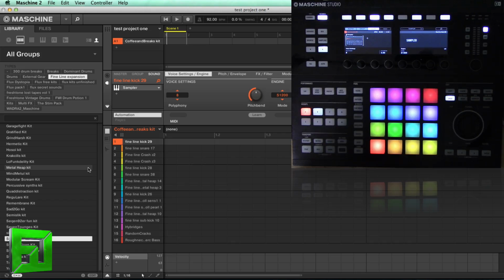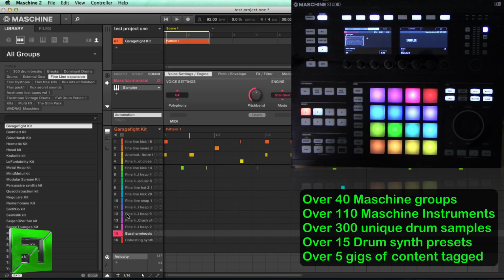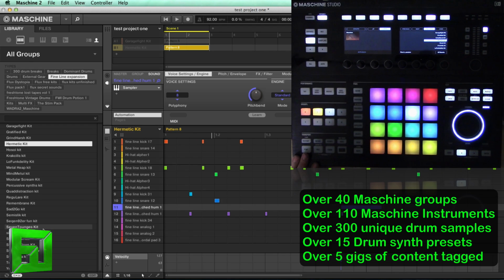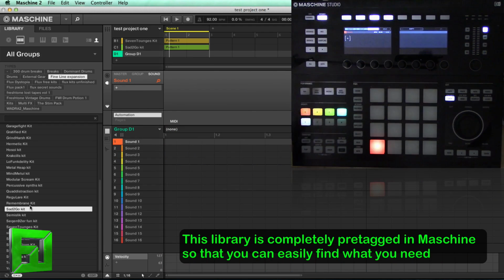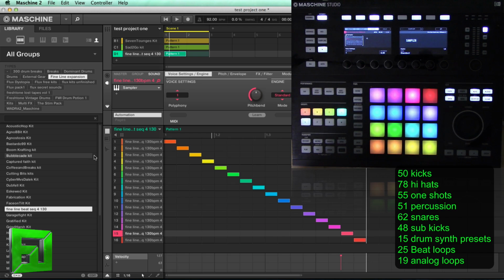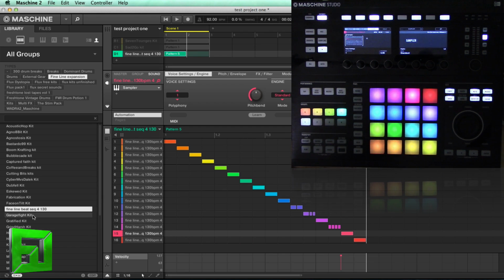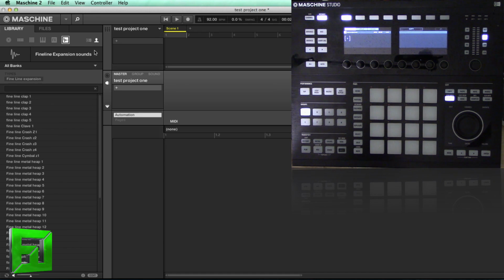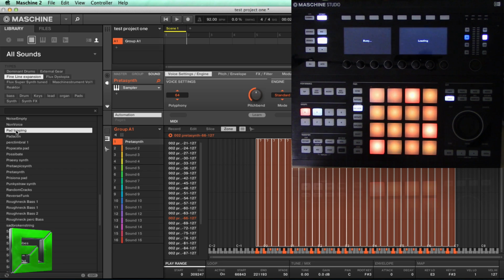FineLine Maschine Expansion Overview 5 gigs of new sounds